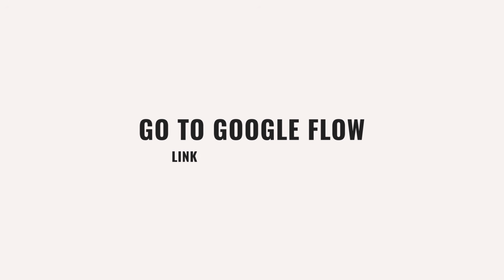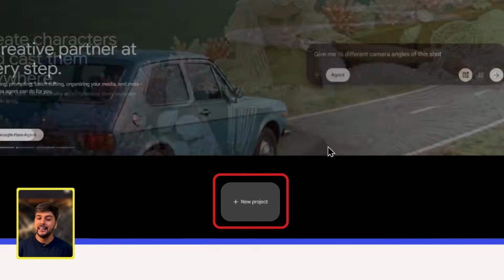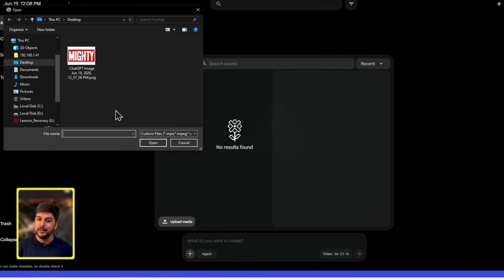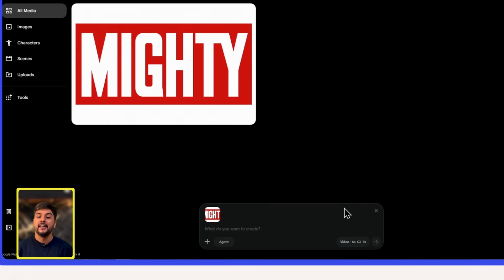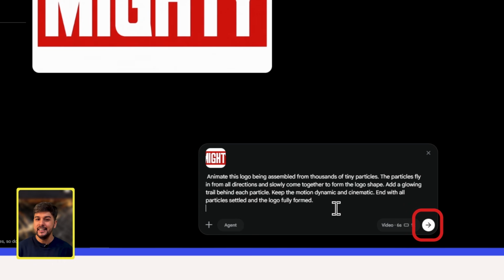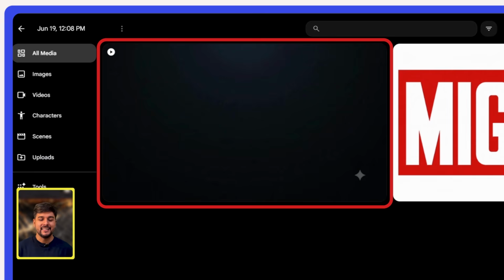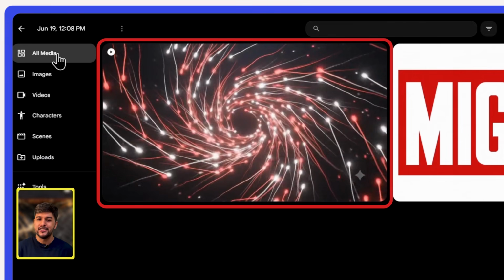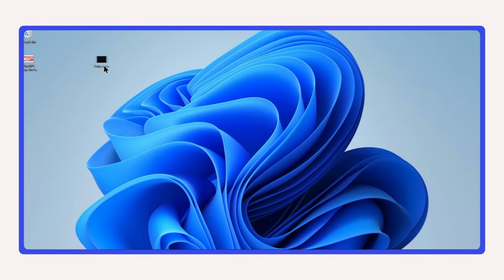How to Animate Any Brand Logo Using AI for Free (Google Flow Tutorial)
Want to animate your brand logo without hiring a designer or buying expensive software? In this tutorial, I'll show you how to create professional logo animations for FREE using Google Flow and Google Veo AI in under 2 minutes.
With Google Flow, you can transform any static logo into a stunning animated video with effects like particle assembly, lightning, metallic tech, neon glow, cinematic gold reveal, fire effects, and more. Plus, Google Flow automatically adds matching sound effects to make your logo animation look even more professional.
In this video, you'll learn:
✅ How to animate a logo using AI for free
✅ How to use Google Flow and Google Veo
✅ How to upload and animate your brand logo
✅ How to generate professional logo reveal videos
✅ How to download your animated logo
✅ 10 ready-to-use AI logo animation prompts
Whether you're a YouTuber, content creator, freelancer, marketer, startup owner, or business owner, this free AI tool can help you create stunning logo animations in minutes.